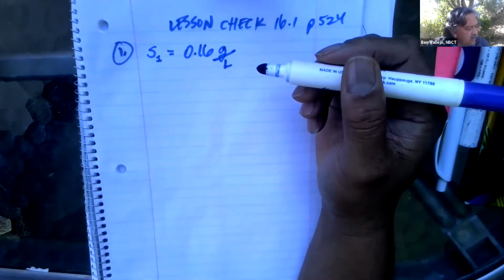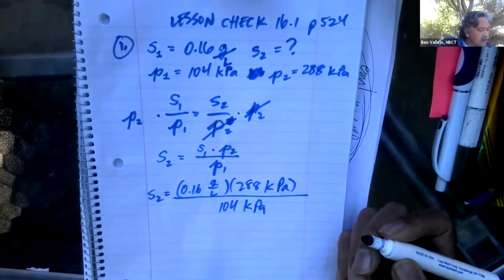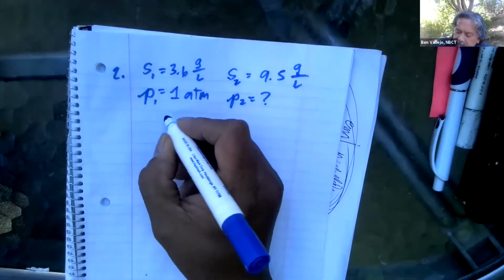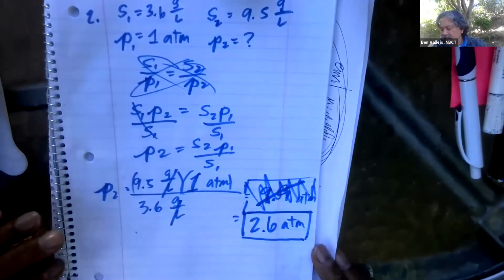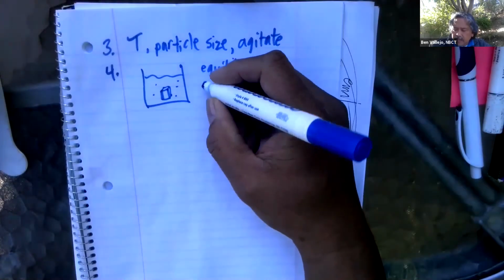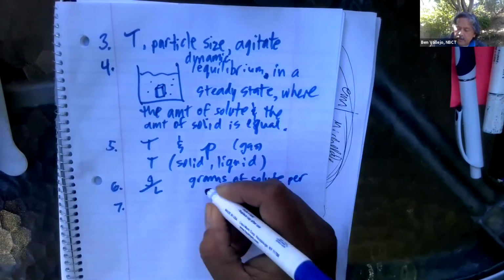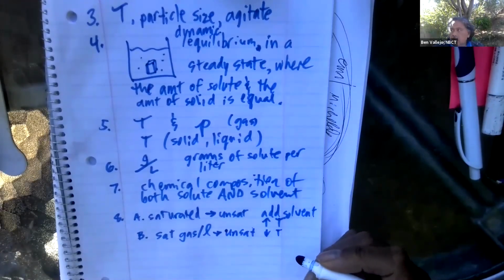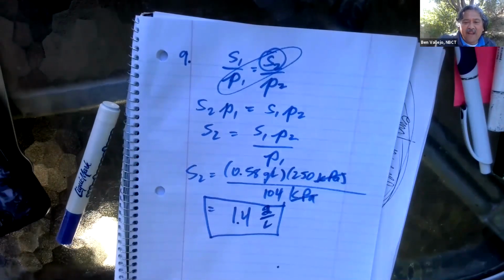16 1 Lesson Check p524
Mr. Vallejo solves the solubility problems using Henry's Law from Chapter 16,    section 1, in the Pearson Chemistry textbook.